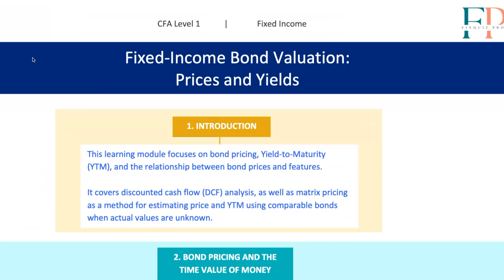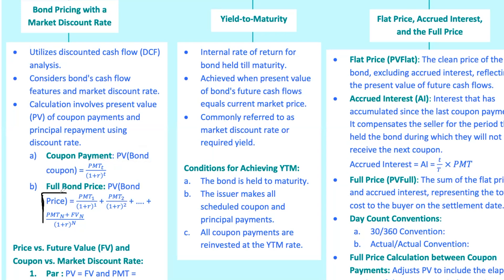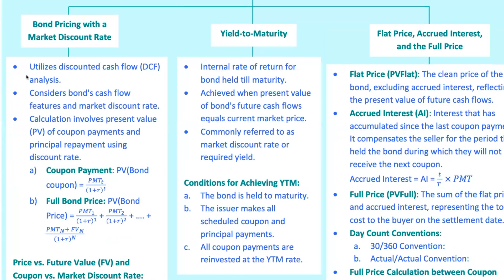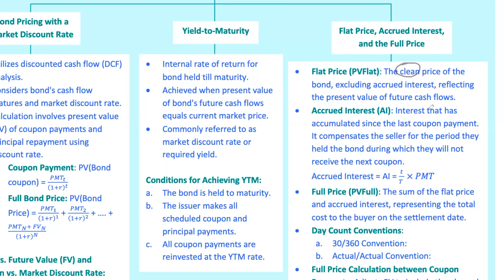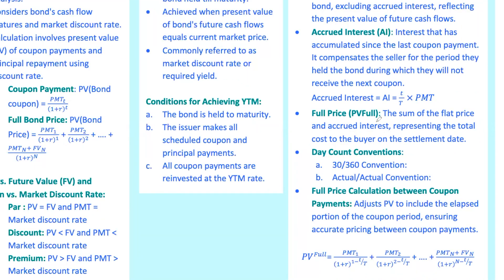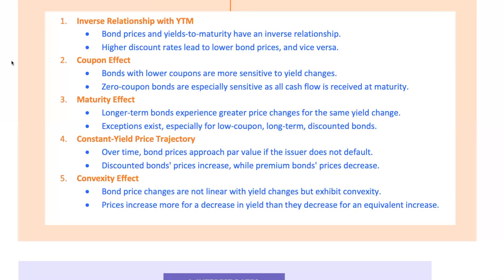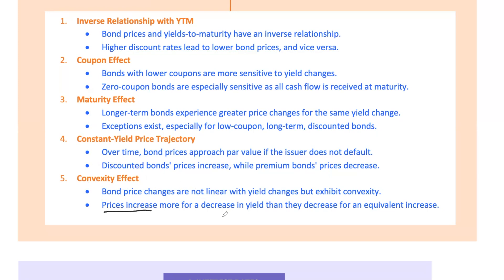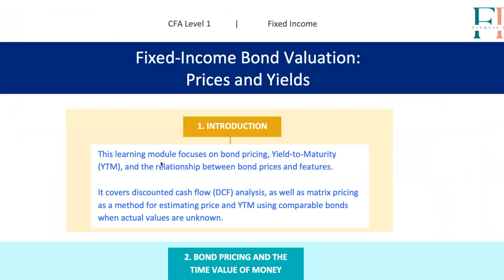Fixed-Income Bond Valuation:Prices - Module 6 – FIXED INCOME– CFA® Level I 2026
💸 Fixed Income = Not Just Bonds. It’s How the Game Works.

Yield curves, duration traps, callable bonds... Fixed Income isn’t boring—it’s the engine room of finance. If you can master this, you’re already ahead. Let FinQuiz walk you through it—minus the confusion.

📖 Stanley Notes – Deep explanations of bond math, risks, structures, and cash flow logic 🧠

📐 Formula Sheet – YTM, duration, PV calculations—clean, visual, and test-day ready

🎯 Question Bank – Practice with real-style bond Qs that challenge your timing and logic

⏱️ Mock Exams – Simulate full-length exams packed with fixed income tricks and traps

🚀 Go Premium – Unlock all tools + get a crystal-clear path through the bond jungle

Unlock the complexities of bond valuation in Module 6 of our Fixed Income series tailored for CFA® Level I candidates preparing for 2025 exam. This video dives deep into the fundamentals of fixed-income securities, focusing on how bond prices and yields are determined in the financial markets.

What You'll Learn:
Bond Pricing Mechanics: Understand how bonds are priced based on present value calculations and future cash flows.
Interest Rates and Yields: Explore the relationship between interest rates and bond yields, including yield to maturity.
Yield Measures: Learn about different yield measures like current yield, yield to call, and yield to worst.
Price-Yield Relationship: Grasp why bond prices move inversely to interest rate changes.
Discounted Cash Flow Analysis: Apply DCF techniques to evaluate bonds accurately.
Term Structure of Interest Rates: Examine yield curves and their implications for bond valuation.
Valuation of Different Bonds: Dive into zero-coupon bonds, fixed-rate bonds, floating-rate notes, and more.
This module is essential for mastering the Fixed Income section of the CFA® Level I curriculum. By understanding bond valuation, you'll be better equipped to analyze fixed-income investments and make informed financial decisions.

Who Should Watch:
CFA® Level I candidates preparing for 2025 exam.
Finance students and professionals seeking a deeper understanding of bond valuation.
Anyone interested in fixed-income investments and how they are priced.